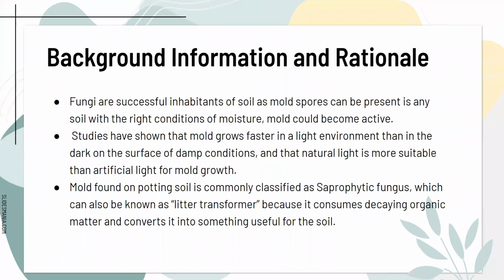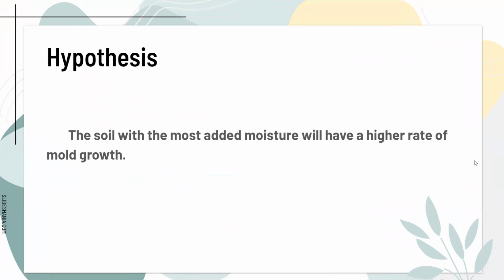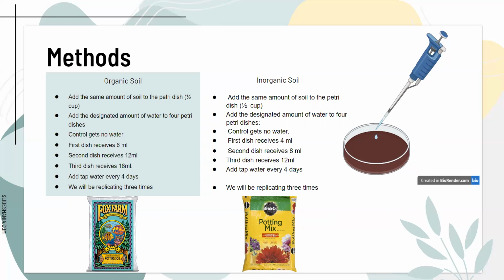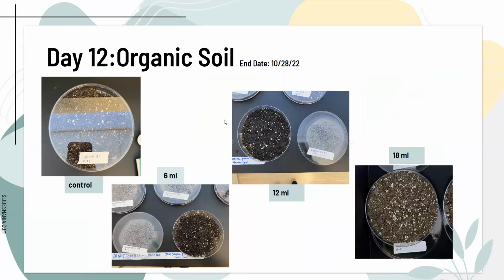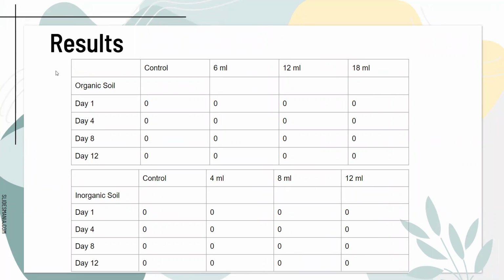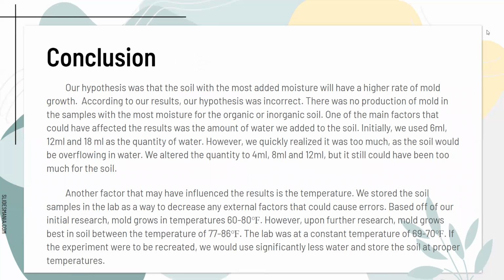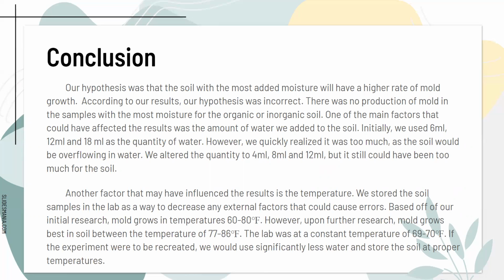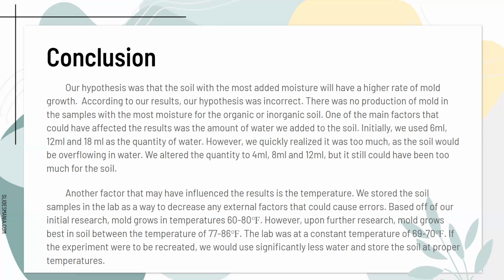Mold In Potting Soil